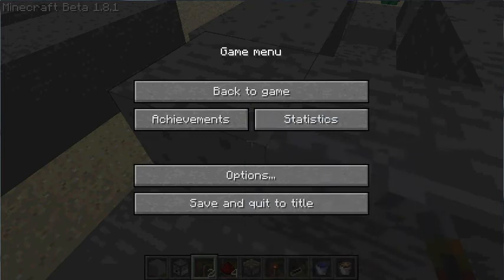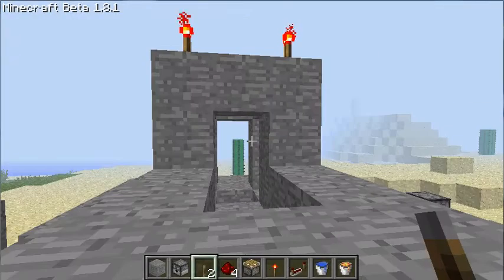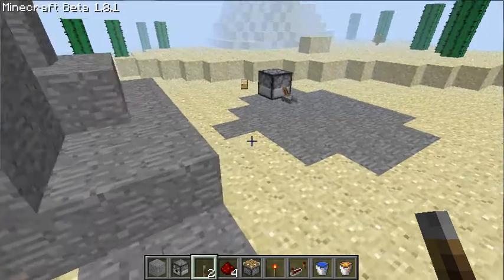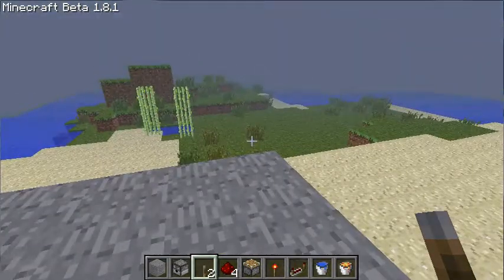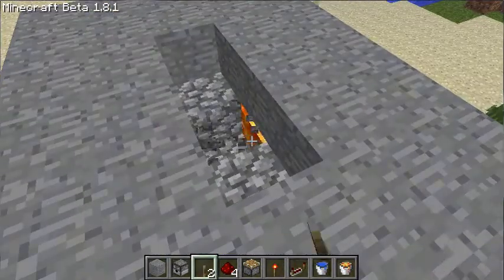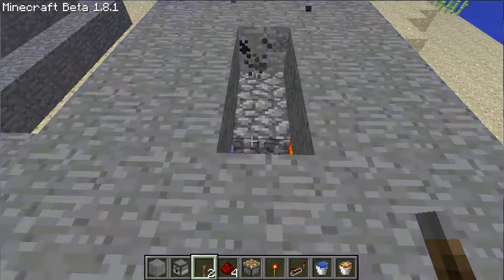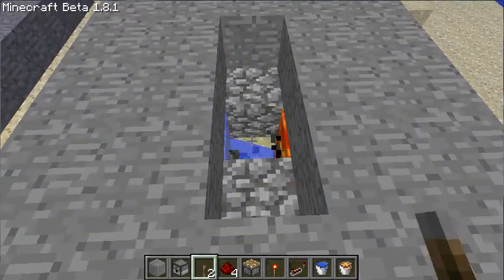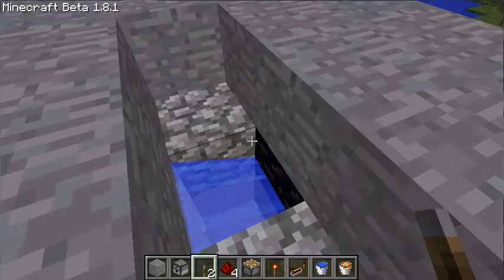Minecraft Cobble Stone Generators